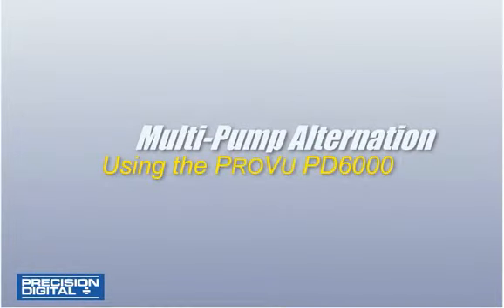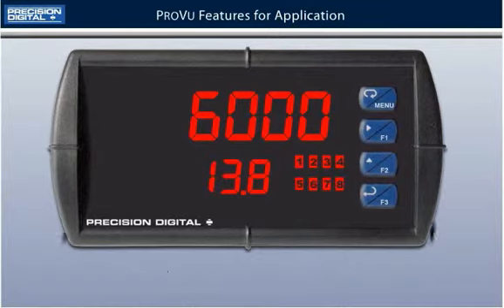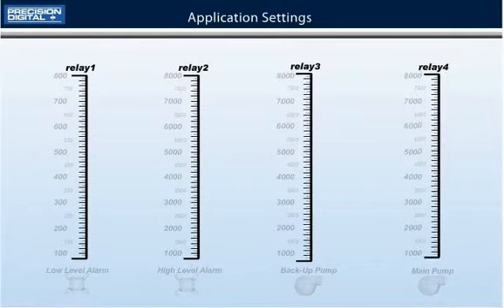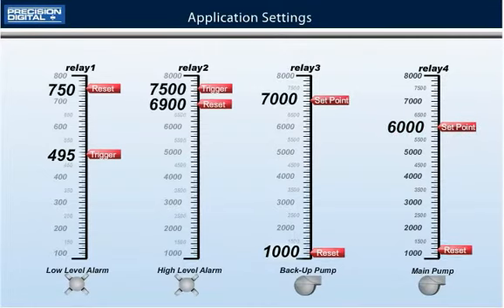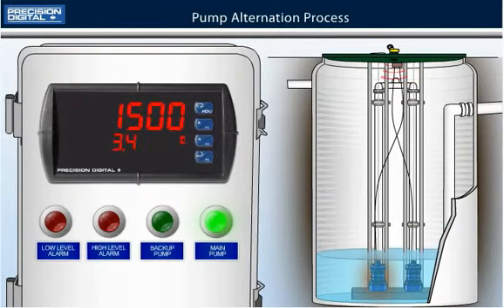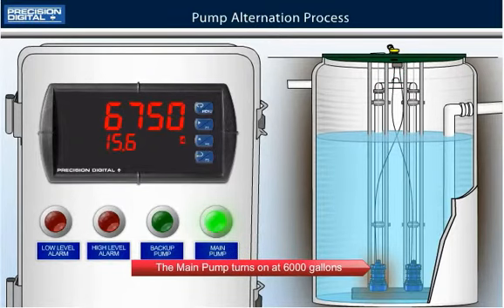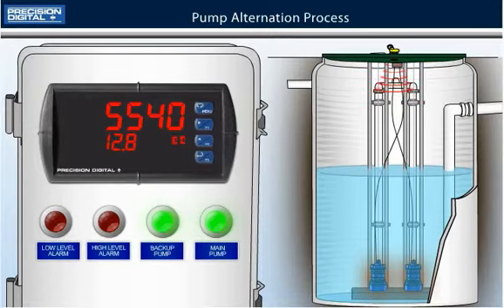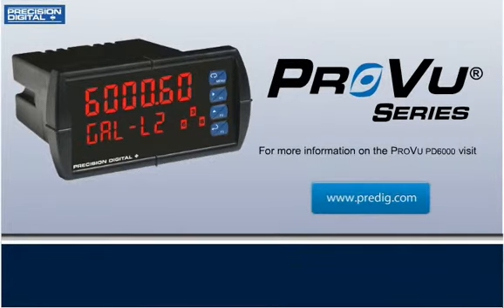Precision Digital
Multi-pump alternation with the ProVu PD6000.